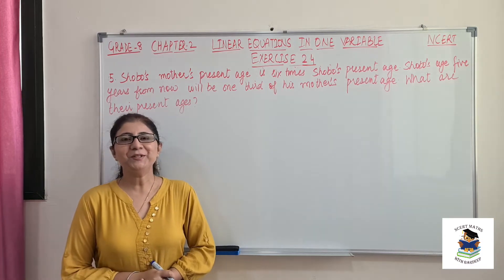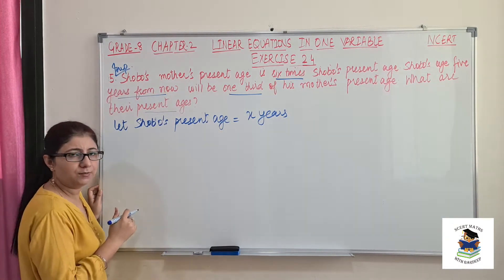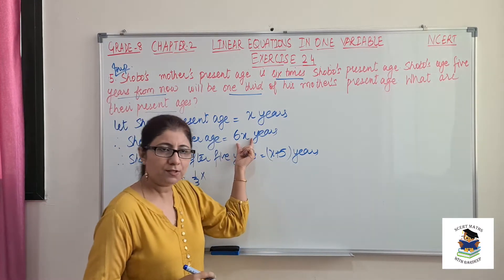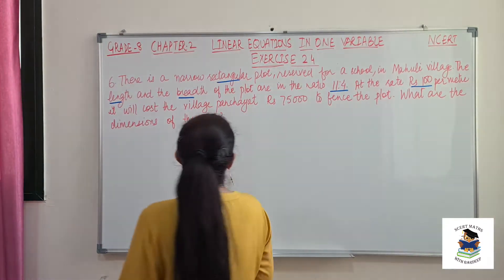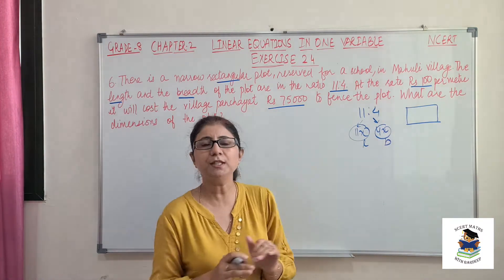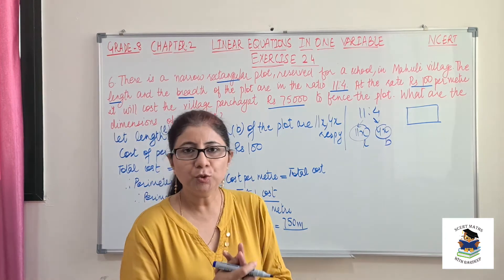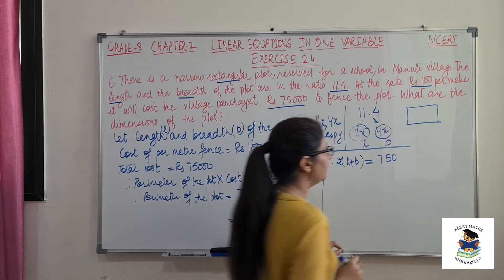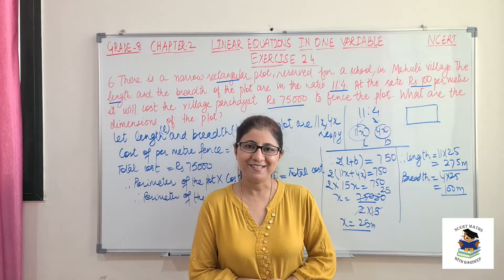CLASS 8|| NCERT MATH||CHAPTER 2 LINEAR EQUATIONS IN ONE VARIABLE|| EXERCISE 2.4|| QUESTION 5 AND 6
✔️ Class:8
✔️ Subject: Maths
✔️ Chapter: Linear equations in one variable
✔️ Topic Name: Exercise 2.4: Question No.5 and 6

Question 5: Shobo' s mother's present age is six times Shobo's present age. Shobo's age five years from now will be one third of his mother's present age. What are their present ages?
Solution: Let Shobo's Present age be x years.
Let Shobo's mother present age be 6x years.
After five years, Shobo's age =(x+5) years.
x+5=(1/3)X6x
x+5=2x
5=2x-x
x=5
Shobo age =5 years.
Mother age is 6X5=30 years

Question 6: There is a narrow rectangular plot, reserved for a school, in Mahauli village. The length and breadth of the plot are in the ratio 11:4. At the rate  of Rs 100 per metre it will cost the village panchatat Rs75000 to fence the plot. Whar are the dimensions of the plot ?
Solution: Let length and breadth of the plot be 11x and 4x respectively.
Perimeter= 2(11x+4x)
                 =2X15x
                 =30x
Cost of fencing- Rs 75000
Cost per metre =Rs 100
Perimeter= 75000/100=750 m
30x= 750
x=750/30
x=25
length= 11X25=275m
Breadth= 4X25=100m